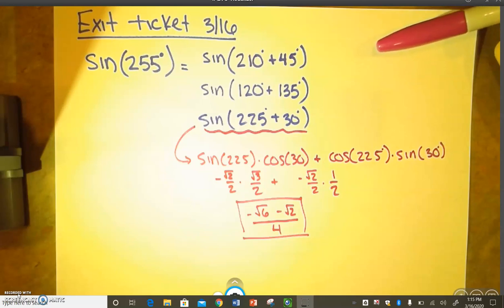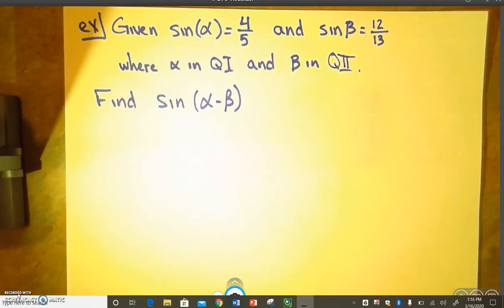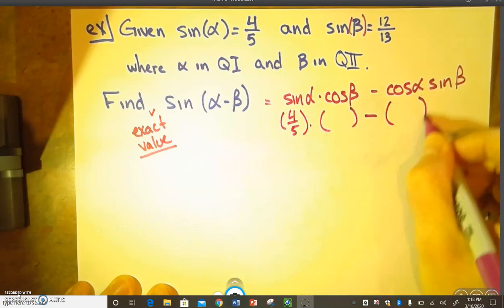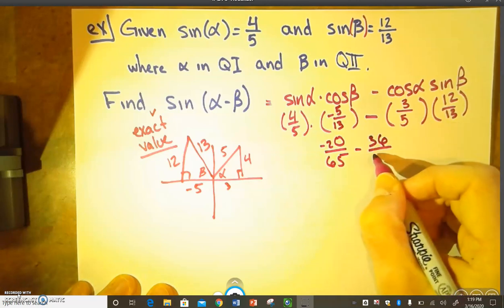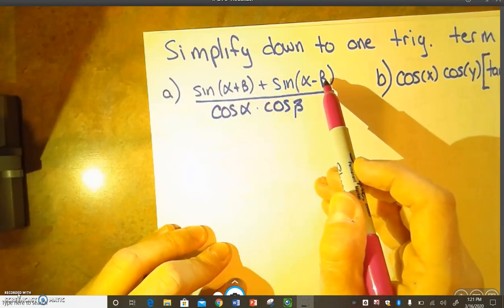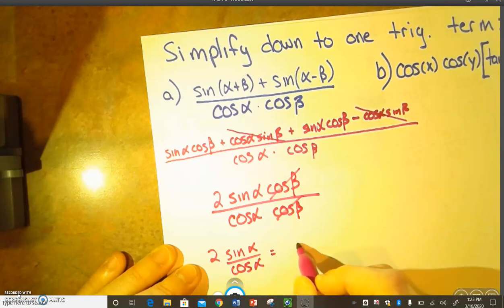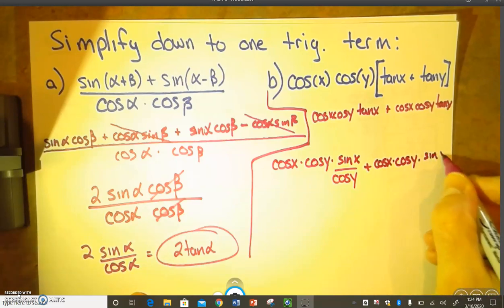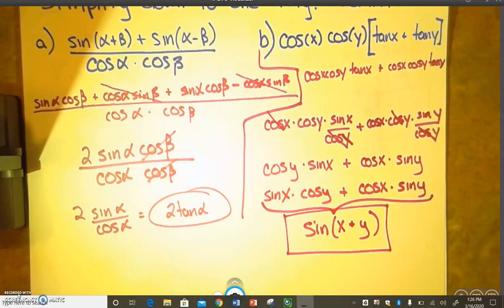MAH 3-17: Section 10.1 Continued